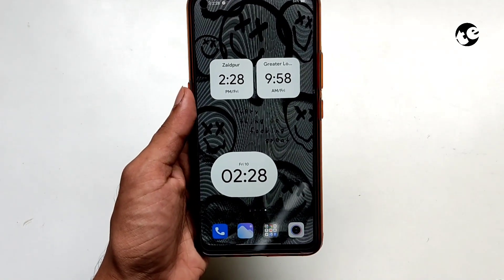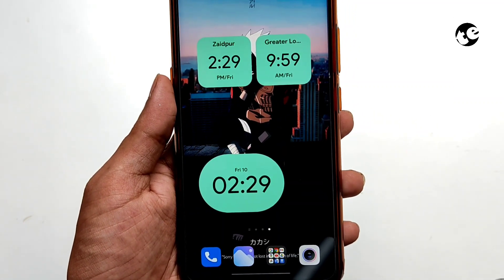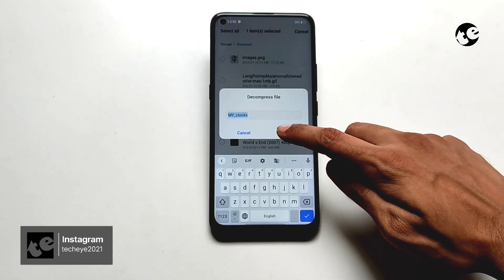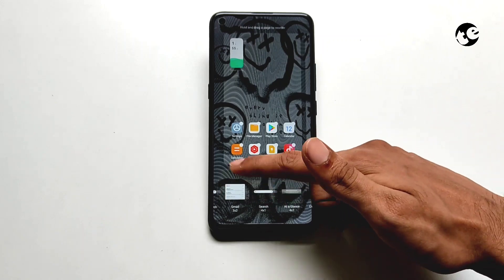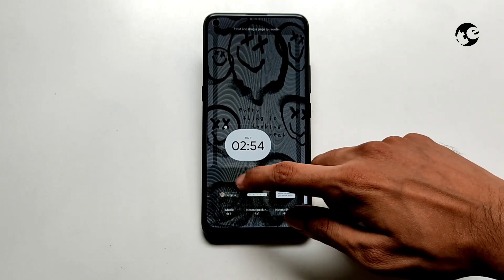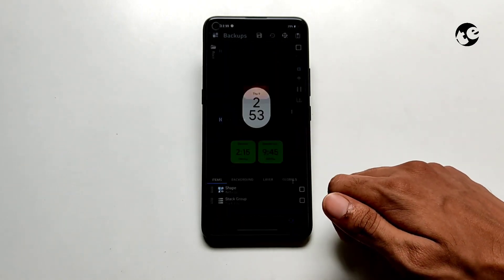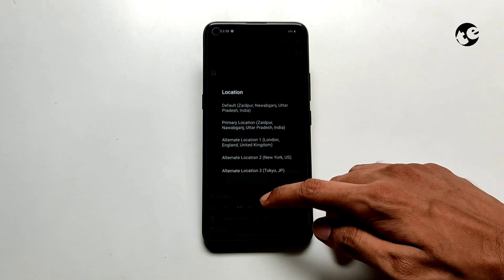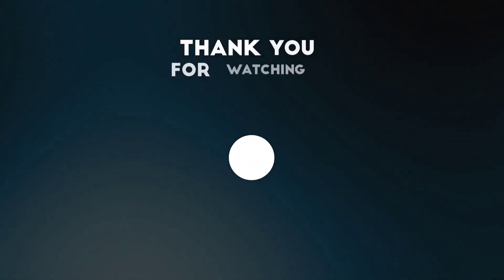Get Android 12 Clock Widgets (Original Style) On Any Android [KWGT]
Android 12 official Clock widgets, prepared with KWGT, ready to download and be used☺️

(3 styles available- 1 vertical, 1 horizontal and 1 dual clock widget, compressed in a zip file)

One of the details that Google teased back when Material You was first shown off is a redesigned set of widgets for the built-in clock app. Like other Material You-themed bits, the widgets looked like they'd pick up colors dynamically based on the theme that Android 12 generated for a given wallpaper. As of Beta 5 and v7 of the Clock app, the new widgets are live — and they're rad. Paired with the change is a Material You redesign for the Clock app itself.

There are four flavors of clock widget available under this new design schema: The sort of top-down cupcake-looking Analog, Digital, a "Stacked" digital, and a World widget that shows two time zones at once in the Digital format. Although each has specified sizes, you can also resize them to your heart's content. Since the first one (scalloped) is always being widely shared already, I'm ignoring that one.

📺I've already made a video on the new Pixel Clock app that has recently picked up a Material UI redesign.

You can install the updated Clock app on any android 6.0+ device but the widgets will not be available to use on android 12 below devices. For that, you've gotta use the kustom widgets which can be downloaded from the link above.

Try other widget tutorials and downloads-

🔍 Similar searches
android 12 clock widget,
android 12 clock widget download,
android 12 clock widget app,
android 12 clock widget pro apk,
android 12 clock widget apk,
android 12 clock widget kwgt,
android 12 clock widget reddit,
kustom widget android 12 Clock widgets,
android 12 KWGT clock widgets download,
android 12 beta 5 clock widgets download,
KWGT clock Widgets download,
best kustom clock widget download,
android 12 kwgt widgets download,
kwgt widget files,
kwgt widget files download,
kwgt for widget,
free kwgt widgets,
best free kwgt widgets,